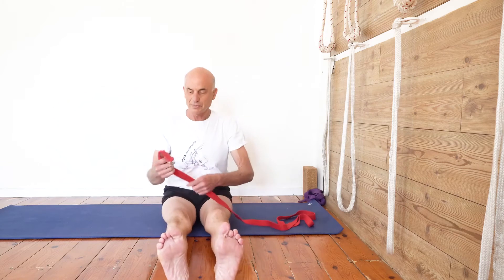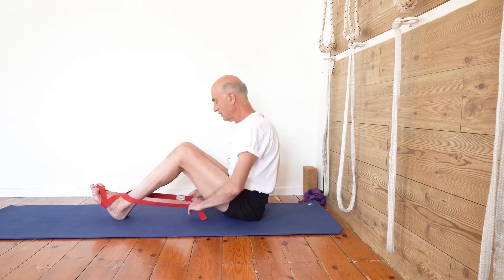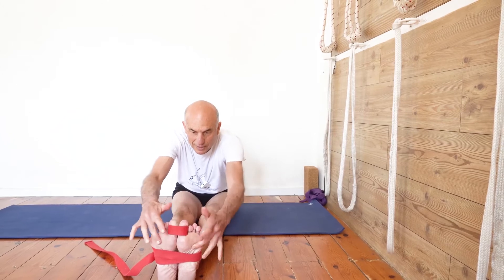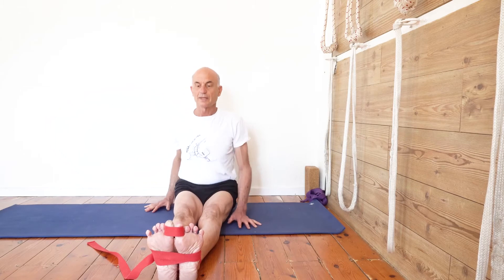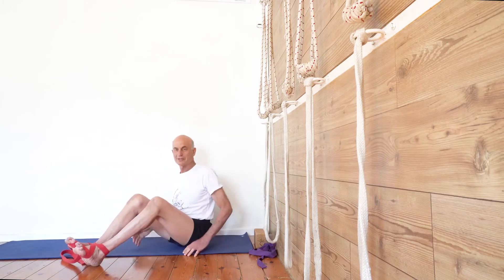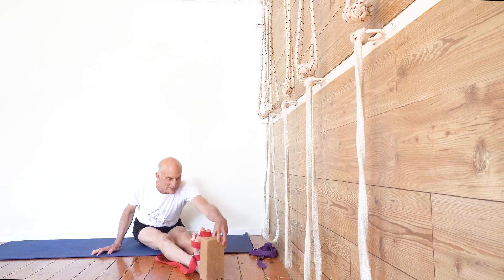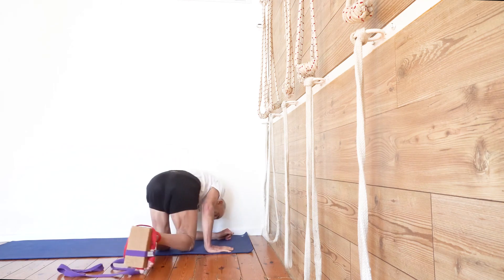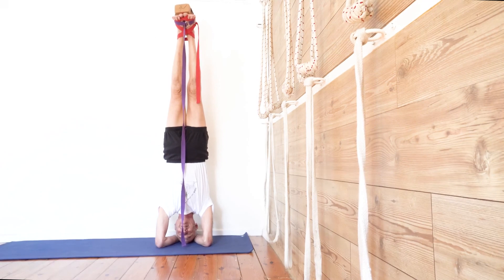An Invitation from Eyal Shifroni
Join us for the Why Props? 12 Creative Ways to Work - a workshop with Eyal Shifroni

Looking to get creative and get further benefits from your yoga practice? Or to expand your knowledge of prop use? This workshop is for you!
Why Props?: 12 Creative Ways to Work with Eyal Shifroni

Props are an essential part of your wellbeing toolbox. They can take your body and mind to new places. Unlock your practice potential with this workshop from a world-renowned Iyengar yoga teacher and author of Props for Yoga.

Friday session: support with bolsters & blankets
Saturday session: fun with the yoga chair
Sunday session: belts & bricks essentials